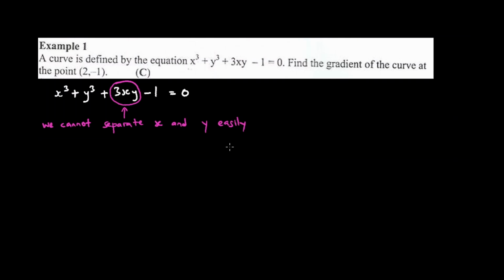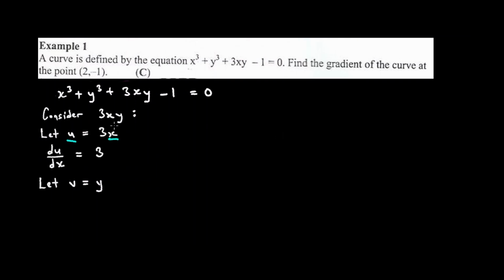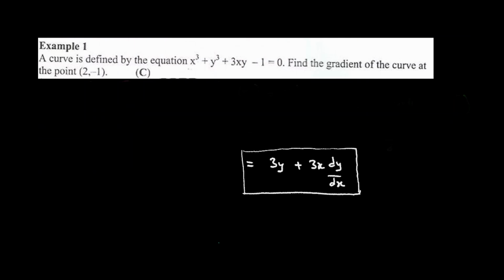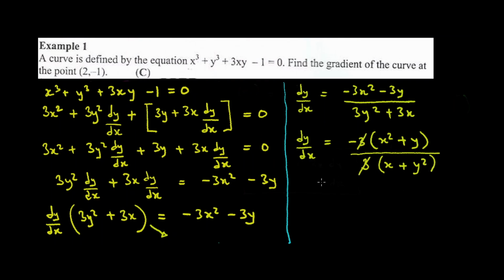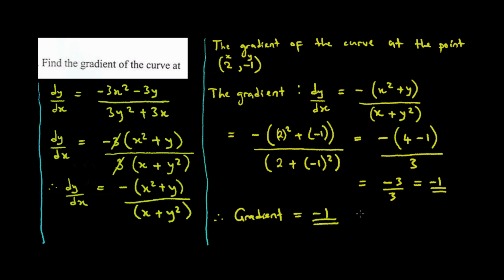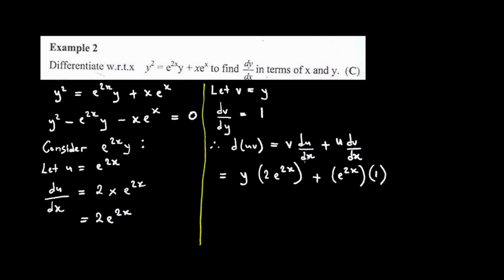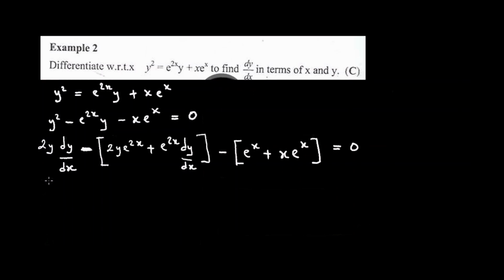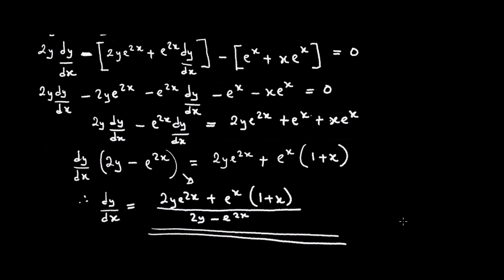Differentiation Tutorial 7 - Implicit Differentiation | ZIMSEC Pure Maths | Explained in Shona